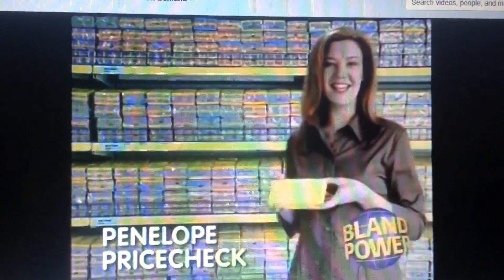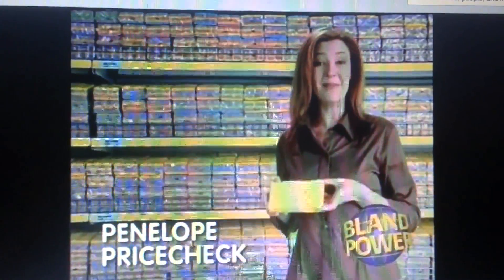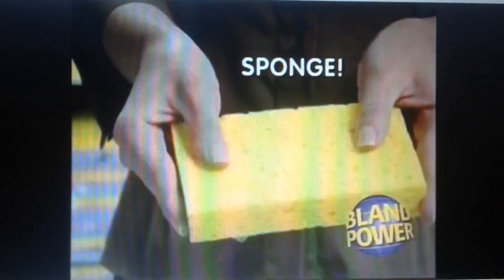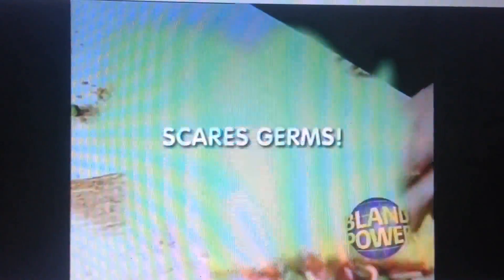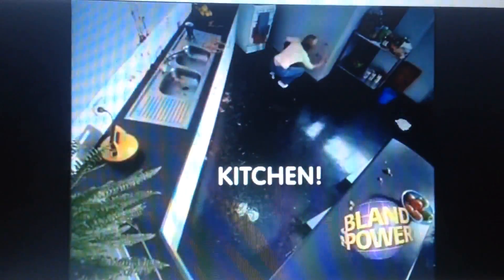Starburst 2001 Ad